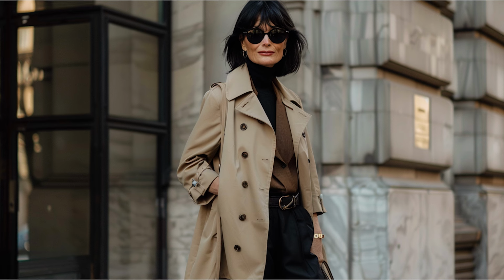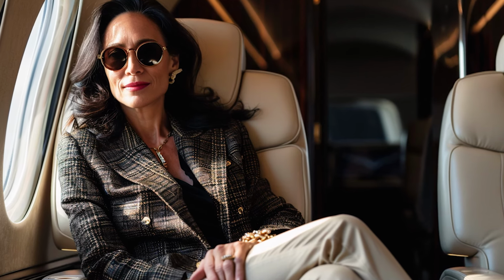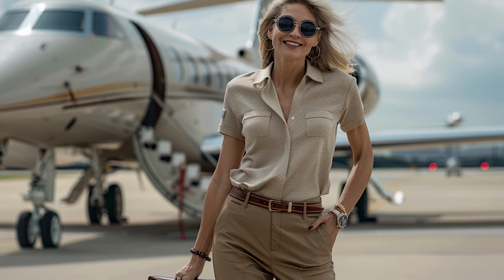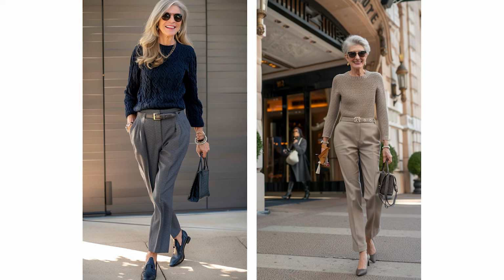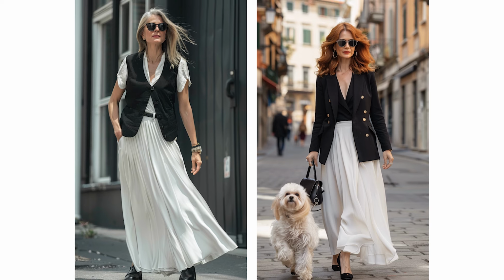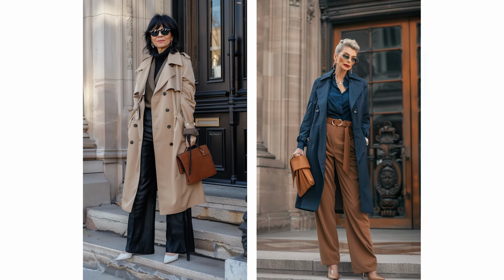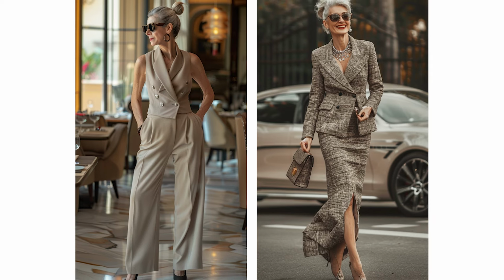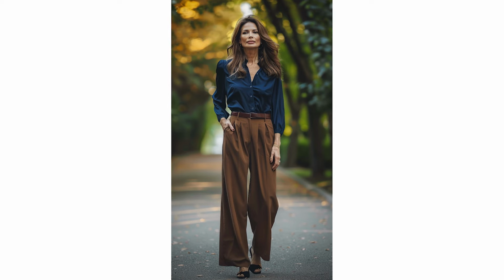Old Money Aesthetics: Outfit Ideas and Tips for Quiet Luxury Look | Fashion for Women Over 50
In this guide, we're sharing our top tips and tricks for achieving a timeless, understated sophistication that exudes quiet confidence and poise. From crisp white shirts to statement pieces, we'll show you how to mix and match your wardrobe staples to create a look that's both refined and refined. Whether you're heading to a special occasion or just want to elevate your everyday style, join us as we explore the art of old money fashion for women over 50 and discover how to dress like a true lady with ease.

Summary: If you're a lady over 50 who wants to enjoy elegant style, this video contains advice on how to dress incredibly stylish after 50.